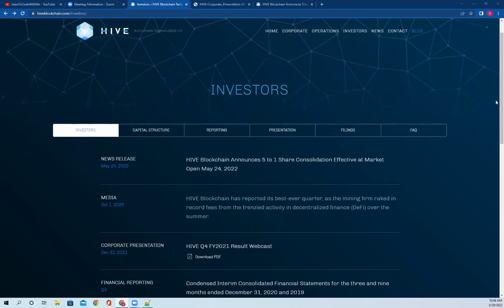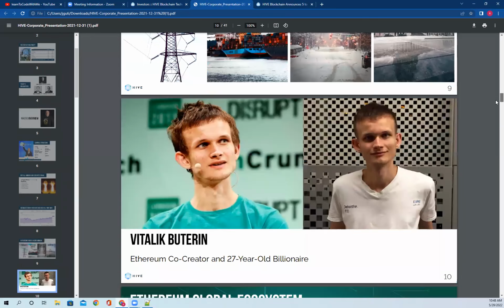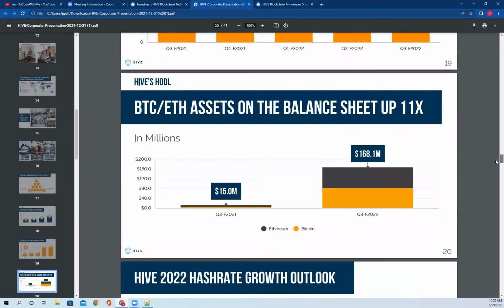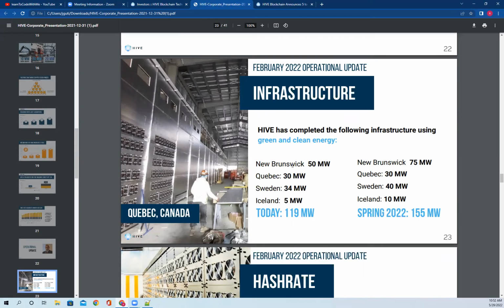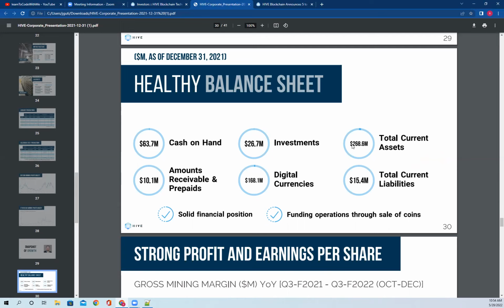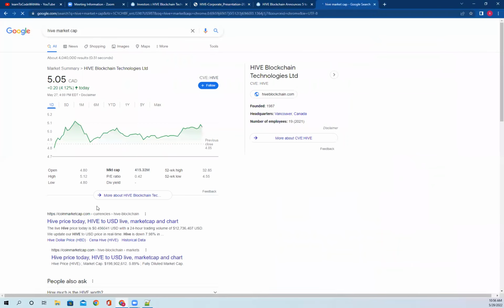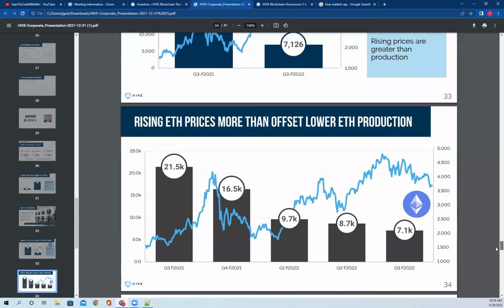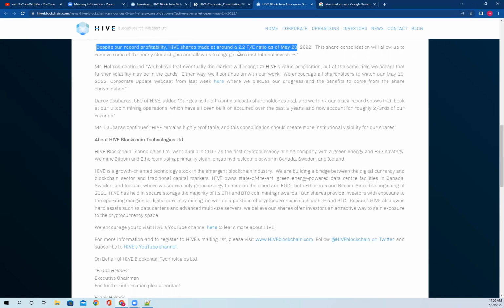HIVE Blockchain is Extremely UnderValued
Hello everyone, I am here to present my case why HIVE is extremely undervalued. From the video you'll see that they are trading at a PE of 2.2, with an extremely strong balance sheet (Quick Ratio of 17), and excellent profitability. I would rather spend my money on a undervalued profitable company than a company losing money or "about to become profitable". See my case on HIVE and let me know your thoughts.